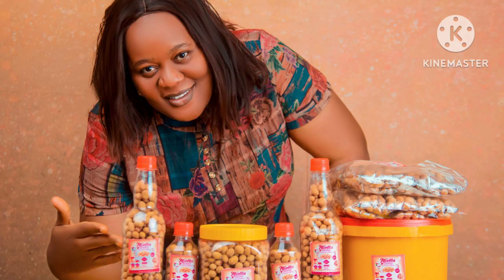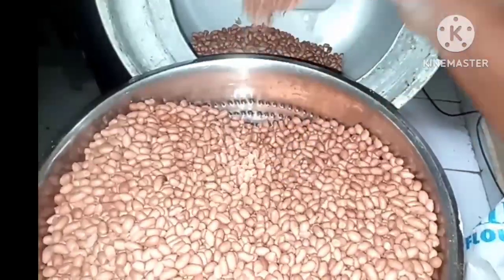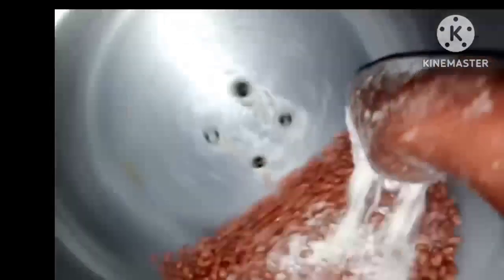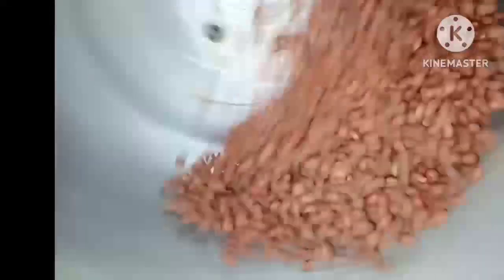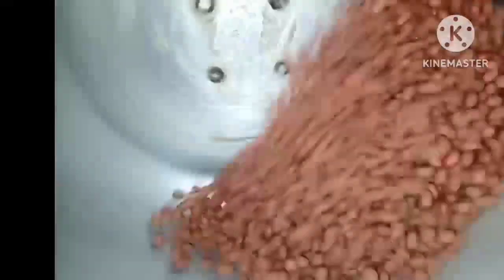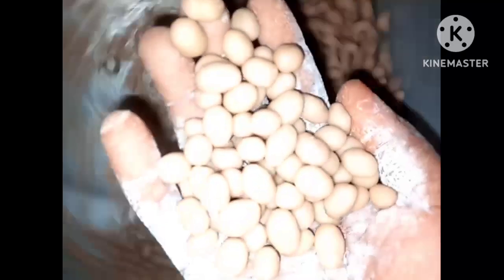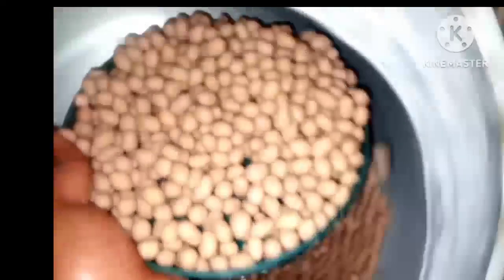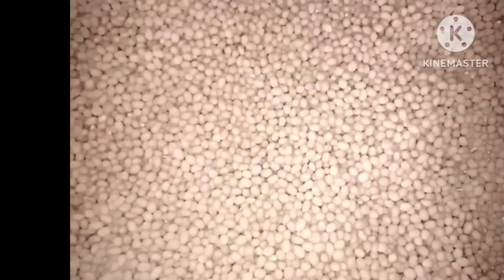How to coat smoothly with peanut coating machine. peanut business